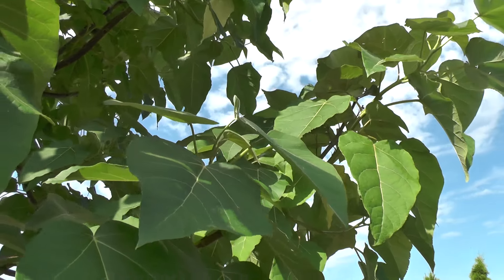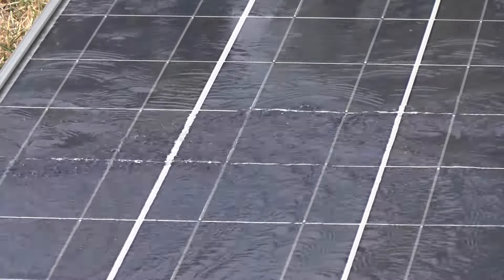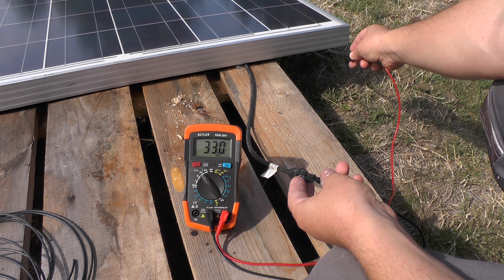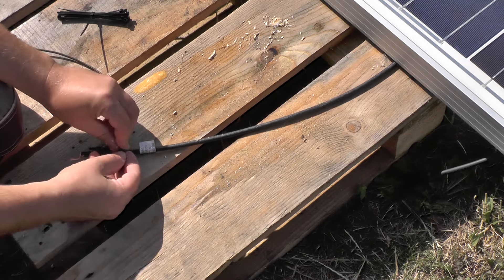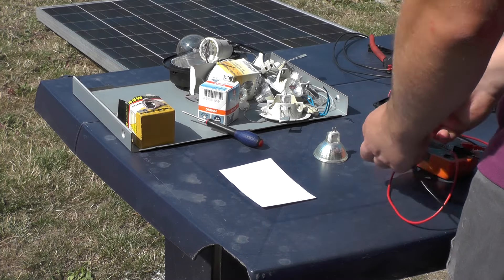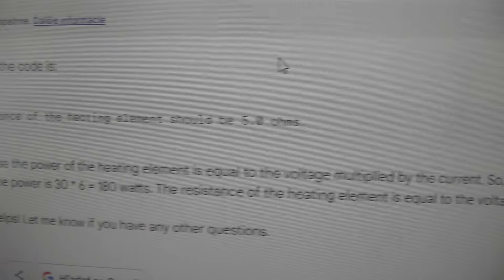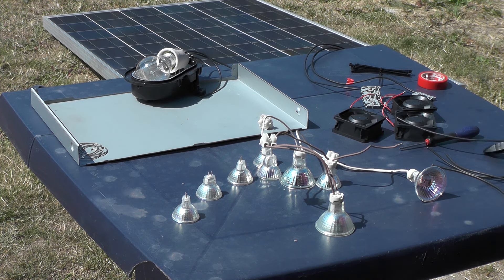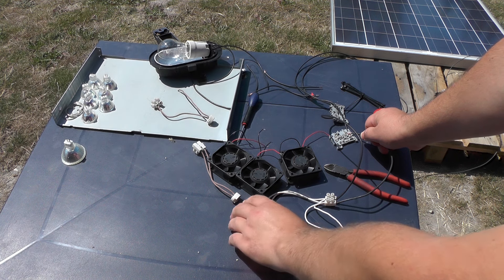Straight Heat - Solar Panel - No MPPT!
Hello. This is first video of me testing how to get straight heat from solar panel withouth using MPPT inverter.